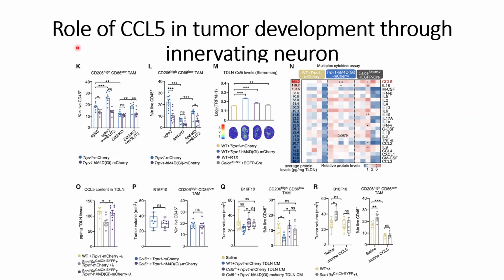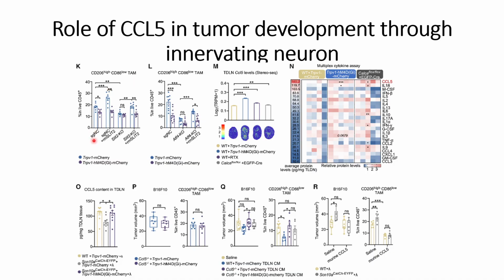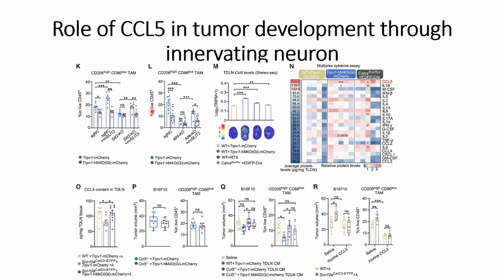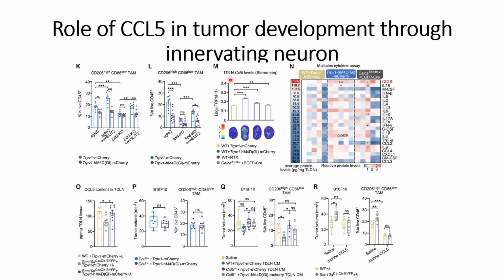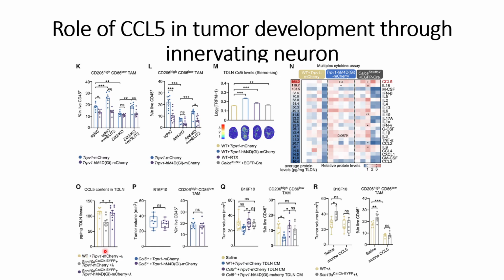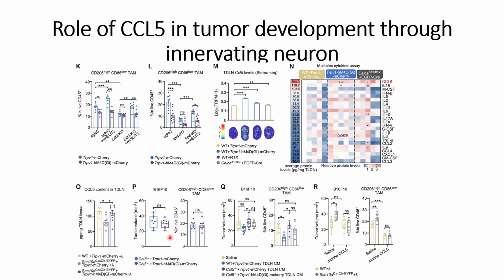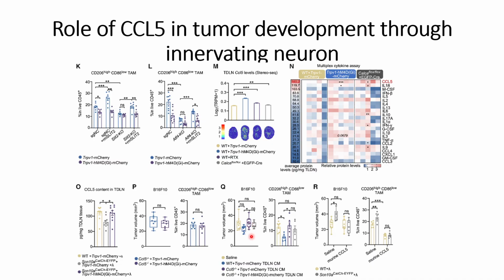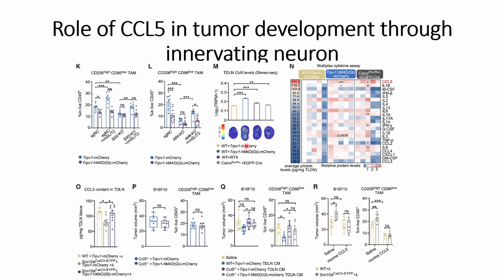SLIT2, ATF4 and CCL5 role in tumor development through innervating neuron activation Code: 1158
Gist: Role of SLIT2 and ATF4 on Tumor associated macrophages (TAM) is analyzed. In the absence of SLIT2 or ATF4, TAM population is not affected with and without chemogenetic inhibition. However there is significant tumor suppression observed in chemogenetic inhibition when rmSLIT2 is regionally injected into mice (figure 7k,l). Putative ligand receptor interaction between resident immune cells in tumor derived lymph node (TDLN) and tumor associated macrophages (TAM). CCL5 were found to be most intensive interaction pairs. Its expression levels were found to be high in chemogenetic inhibition in stereo seq analysis (figure 7m) and also in cytokine assay (figure 7n). Afterwards CCL5 levels were tested in different model, in tumor progression model CCL5 level goes down, and it rescues when combined with tumor suppression model (figure 7o). In CCL5 knockout sample there is no difference in tumor volume with/without chemogenetic inhibition. Results were same for TAM population also (figure 7p). Similar results were observed with TDLN condition media (figure 7o). Afterwards murine CCL5 is used to increase CCL5 presence, these shows less tumor compared to saline treatment, however in this also, there is no effect of chemogenetic inhibition (figure 7 r). All these indicate a direct role CCL5 in the tumor suppression.